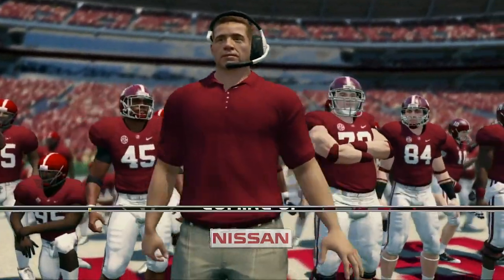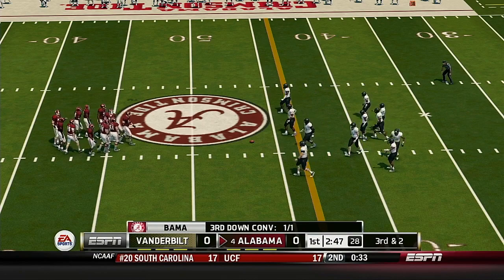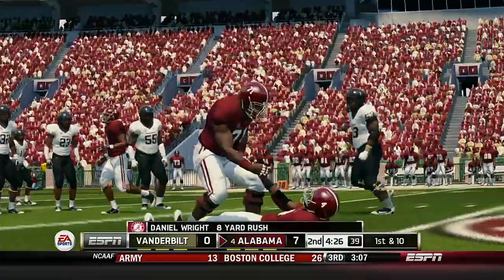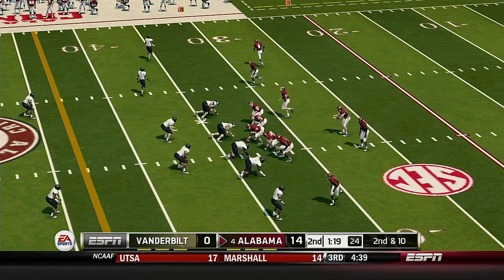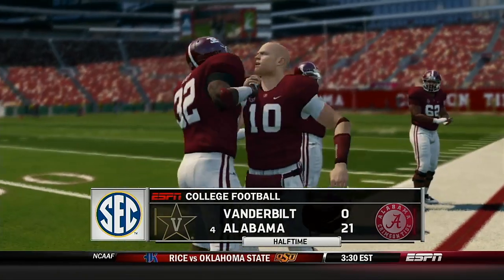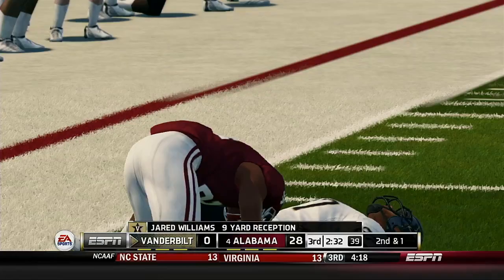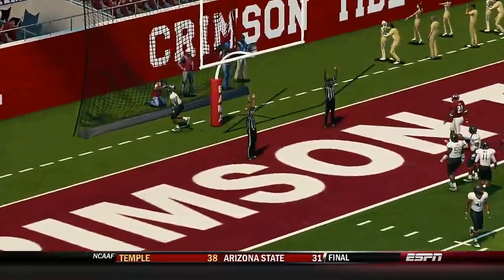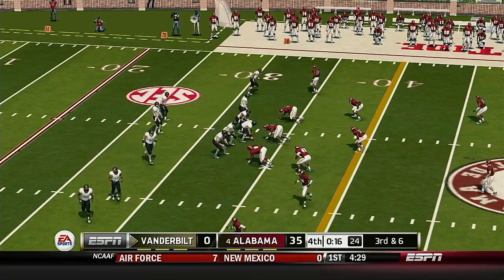NCAA Football 2020 Season Week 6 Vanderbilt @ Alabama